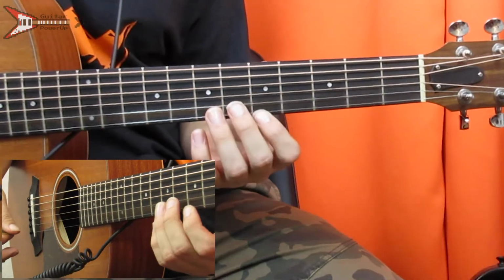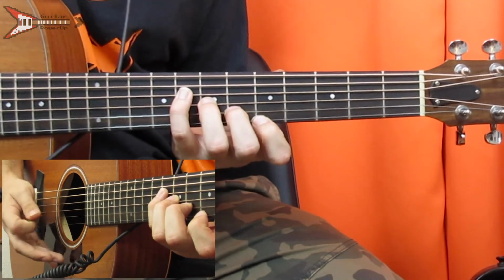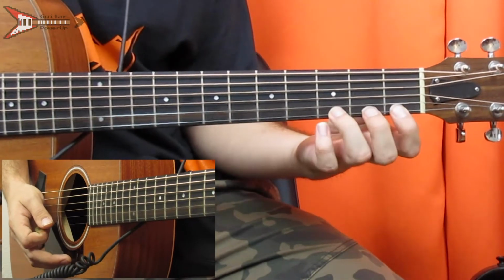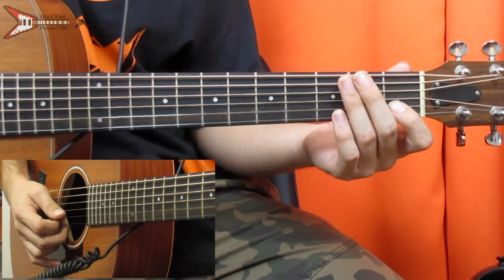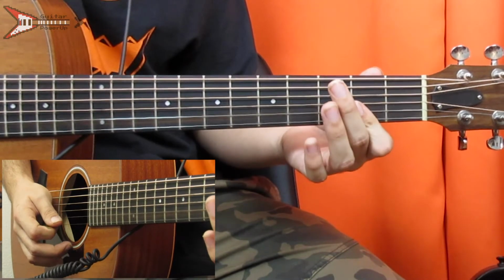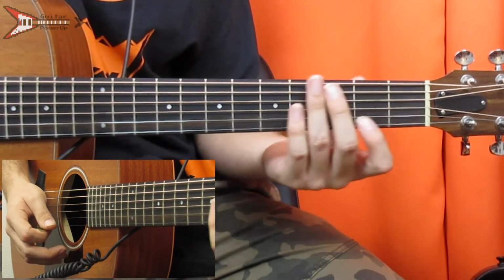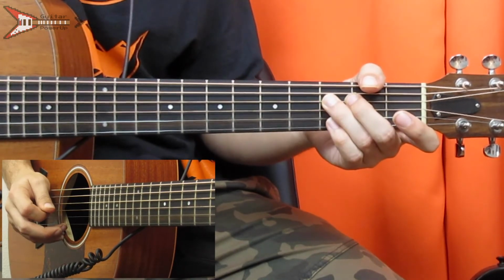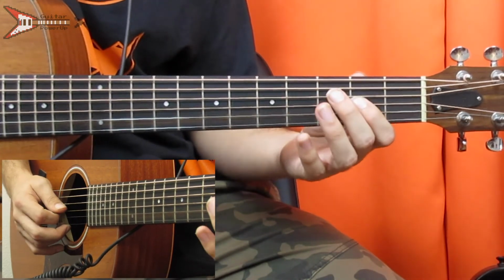How To Play 34+35 by Ariana Grande (Guitar Lesson)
In this guitar lesson I show you how to play 34+35 by Ariana Grande on acoustic guitar, from her new album Positions. Enjoy!